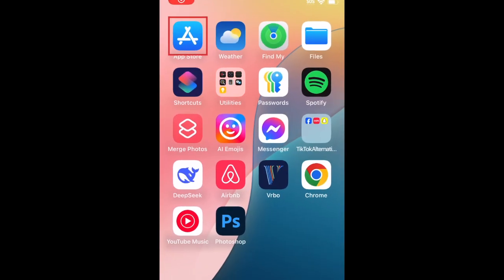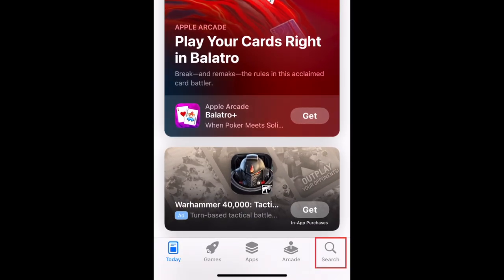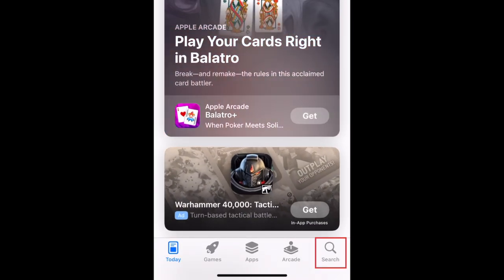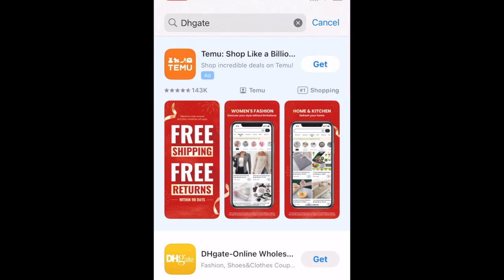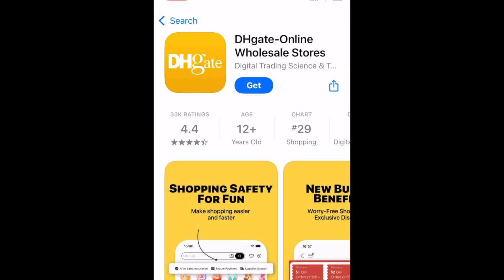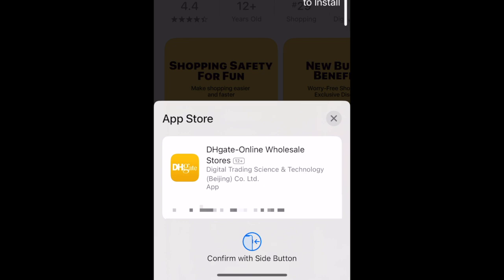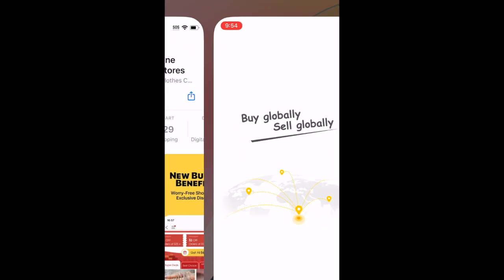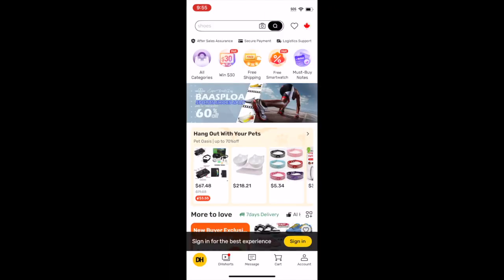How to Download & Install DHGate Shopping App in 2026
Want to start using the DHGate app to shop online, but not sure how? Watch this video to learn how to download DHGate!

To download & install DHGate on an iPhone or iPad:
Go to the Search tab, and search “DHGate” at the top.
Tap DHGate in the search results.
Wait for the download to finish, then tap Open to start using the DHGate App.

To download & install DHGate on an Android device:
Tap the search bar at the top, and type in “DHGate.”